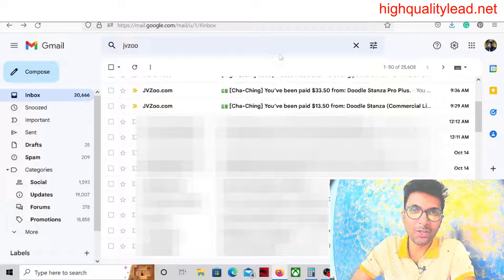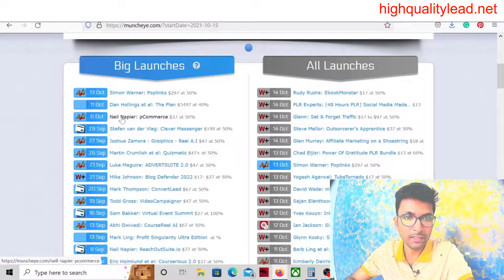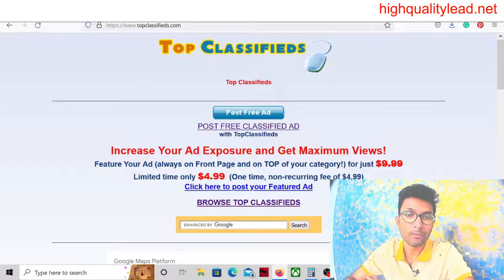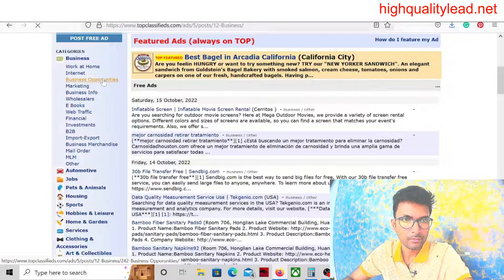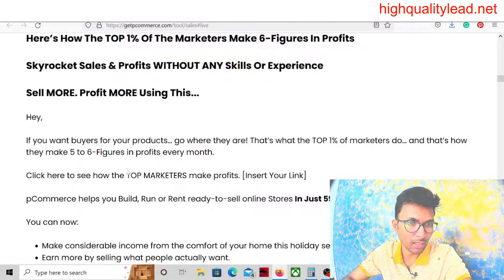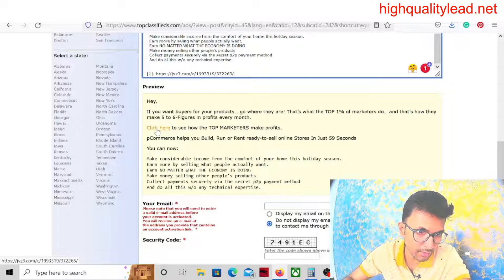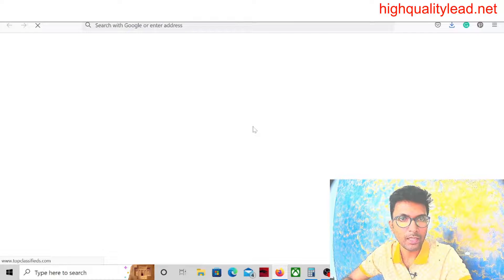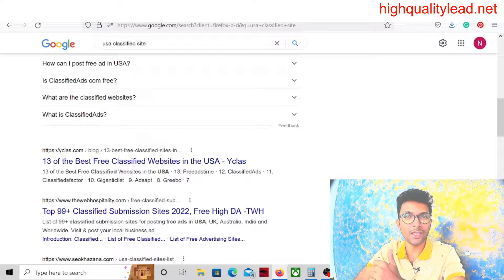How to earn from the jvzoo Affiliate network?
In this video, you will learn how to get a lot of traffic to your JVZoo affiliate links. Here I described how to create an Ad campaign on a classified website.